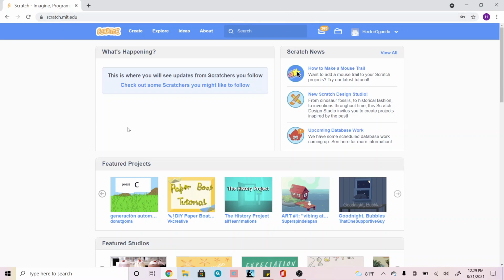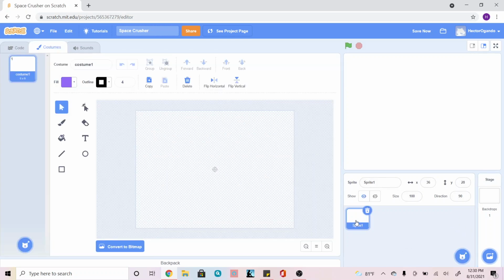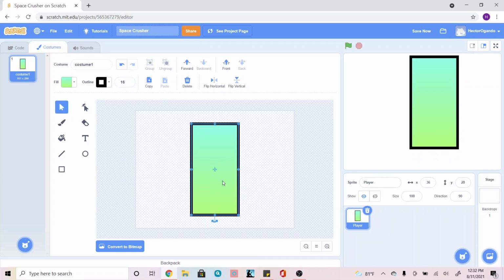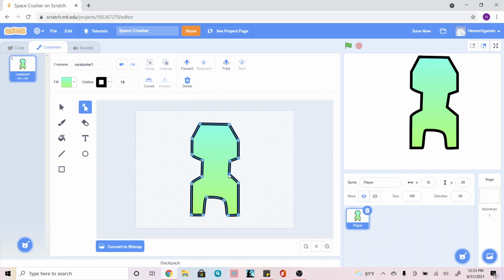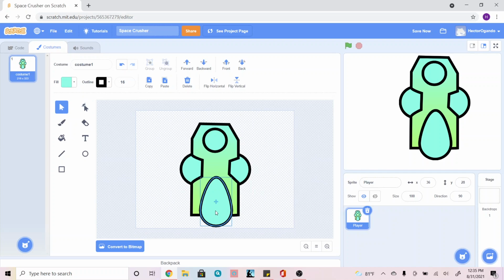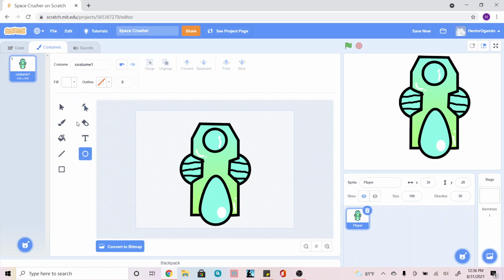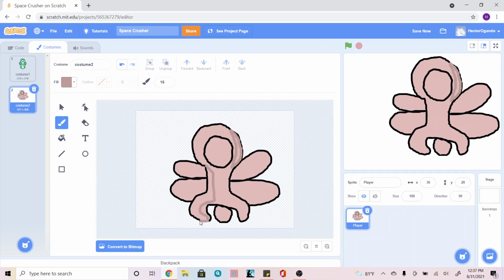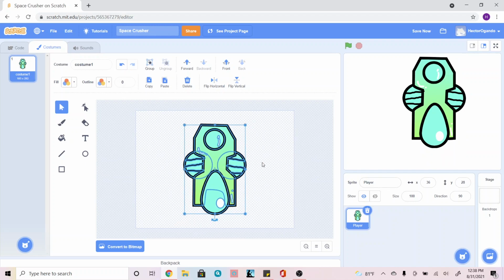Scratch Space Crusher Week 1 Core Player Sprite Step 1